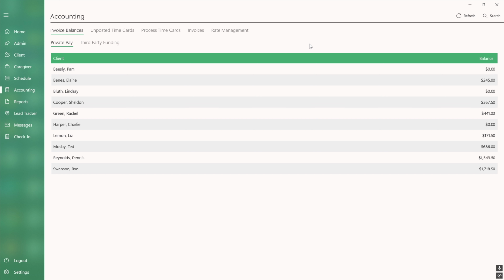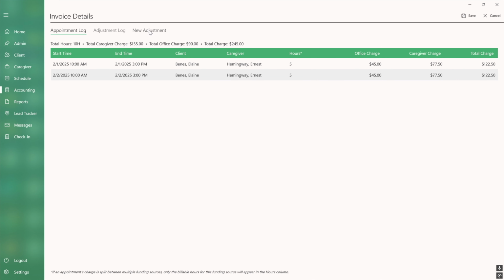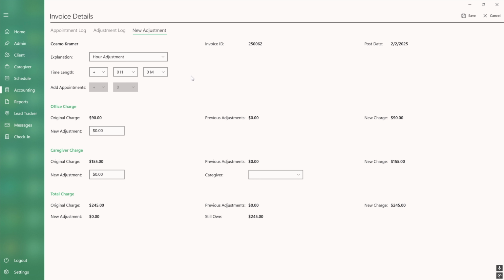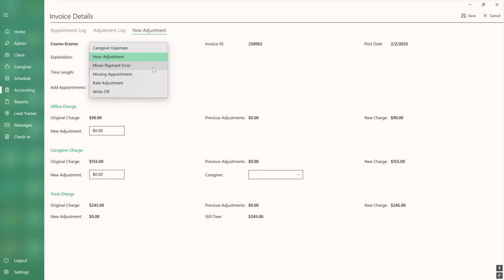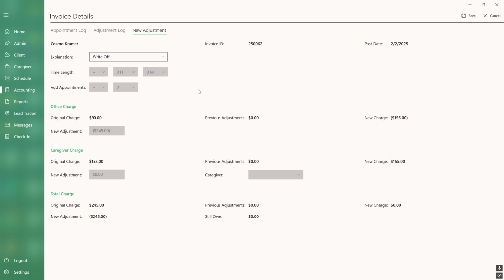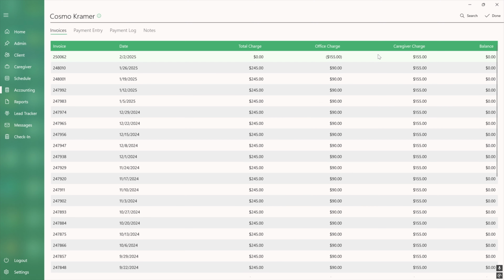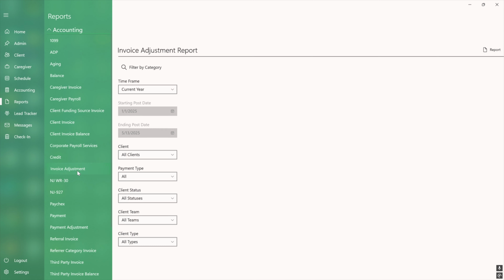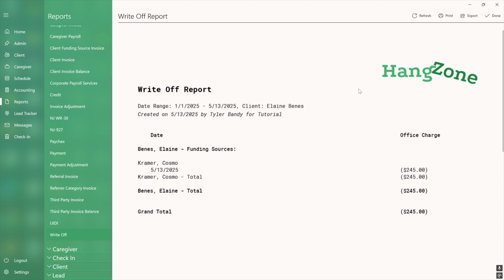HZCare Invoice Adjustment and Write Off Tutorial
This HZCare tutorial shows what to do if you need to make an adjustment after posting invoices. The video also covers how to write off a client's balance as uncollectible.